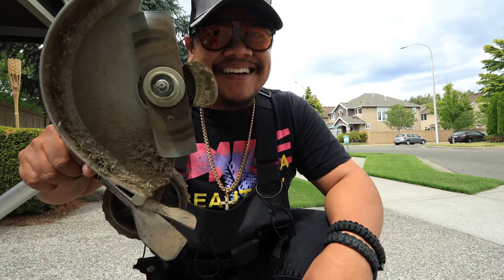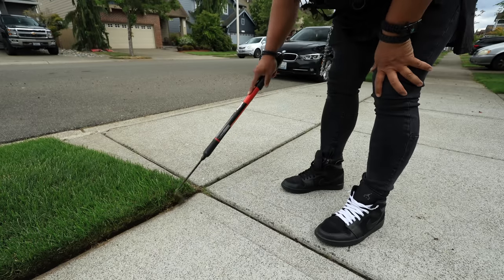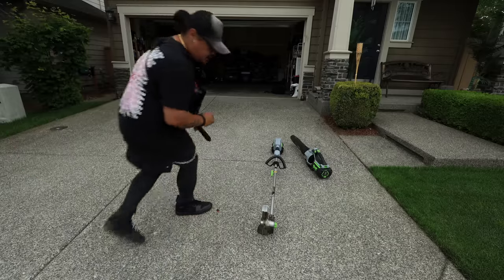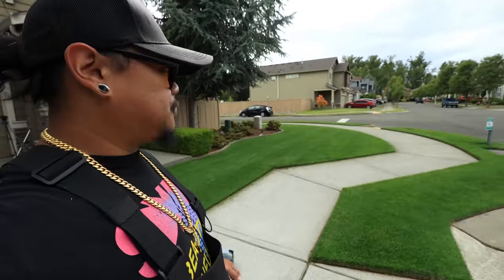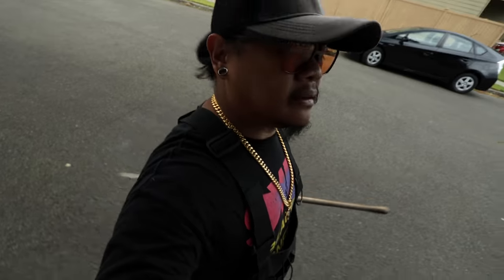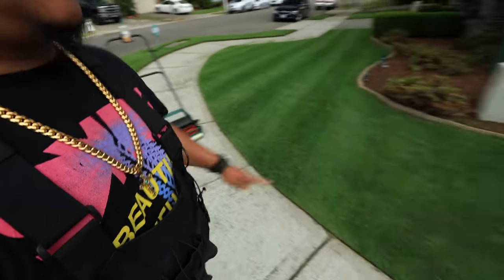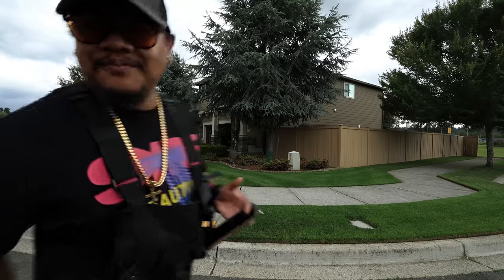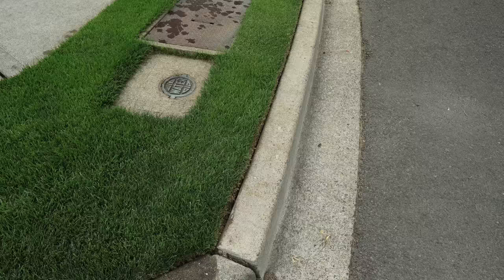#1 EASIEST Way To Edge A Sidewalk! Edge your lawn like pro!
Edge your lawn like a professional 😂🤙🏾 7/16 HOC under half inch 😳 Fun video to make and the lawn is looking tight and clean! Every thing is looking ah-noice! 😊

EGO LM2101

Ego 650cfm Blower

Ego Multi Head kit with edger and string trimmer

Power Rotary Scissors

Manual Edger Fiskars too this one looks nice 😂

My name is YardBrah and this is my lawn care journey! Once you get to doing this to your lawn send me pictures and videos of your before and afters so I can feature you on my channel!